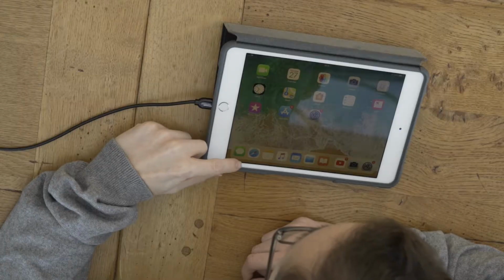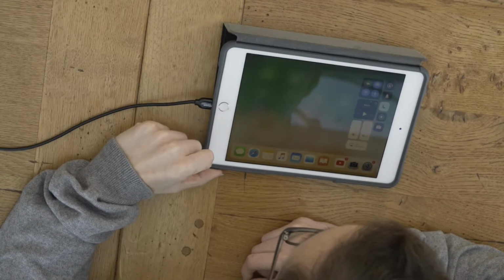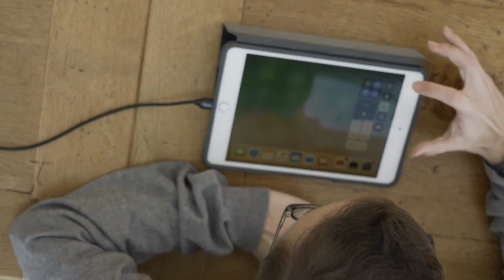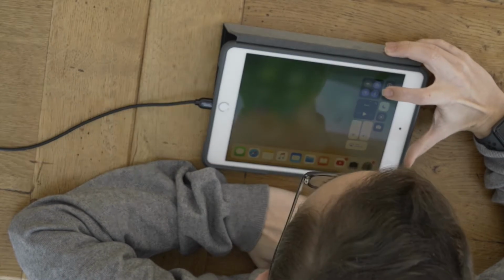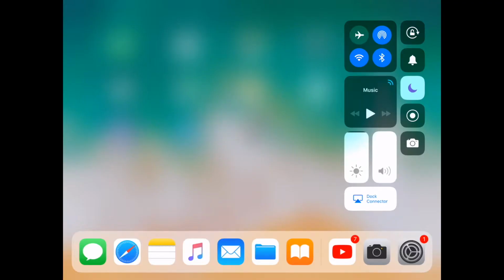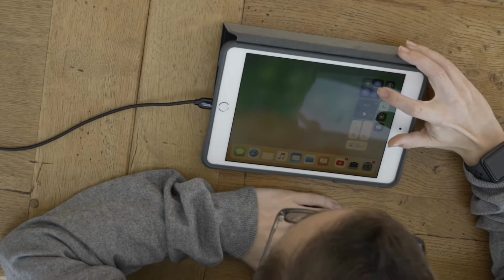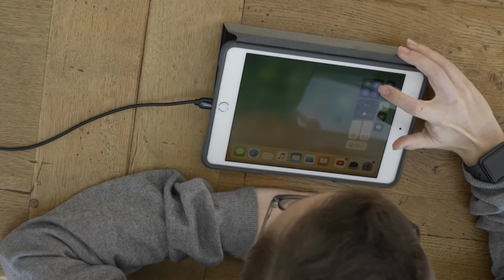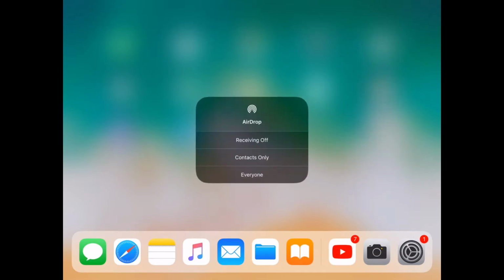Using Airdrop in iOS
Simon shows us how to use airdrop in iOS Control Centre.